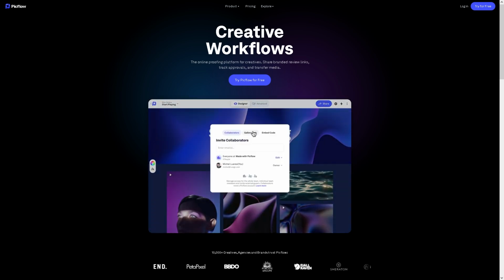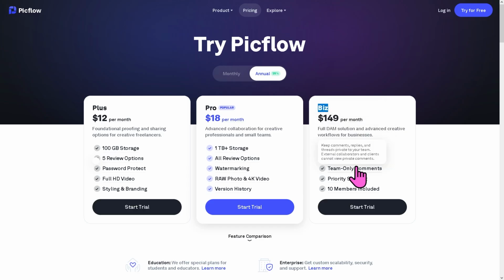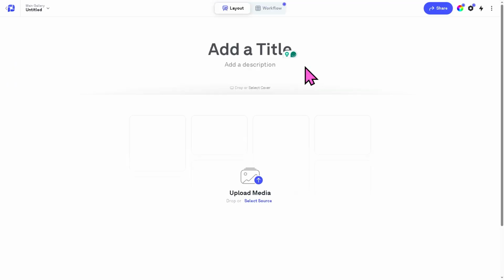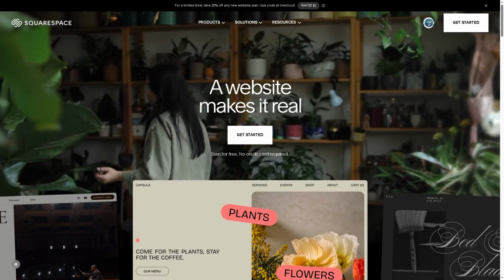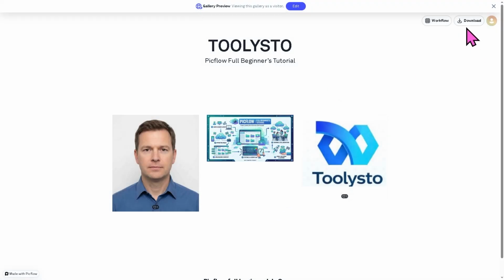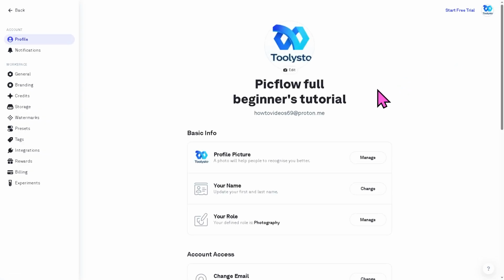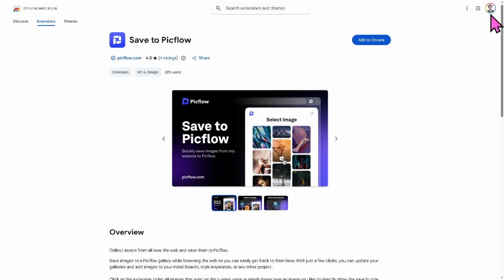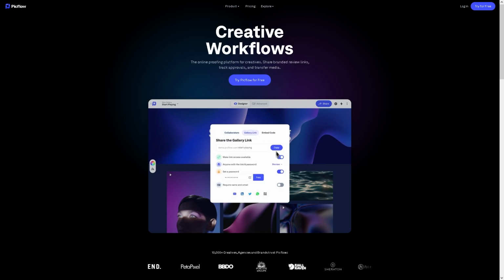Picflow Full Tutorial for Beginners 2026 (Step by step)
Master your photography workflow with this Picflow tutorial for 2026. This comprehensive guide covers everything you need to know about sharing galleries and getting client feedback efficiently.

What you will learn in this 2026 guide:
• How to set up your Picflow account and workspace
• Creating and customizing professional photo galleries
• Managing client proofing and selection processes
• Best practices for delivering high-resolution files
• Advanced features to speed up your 2026 workflow